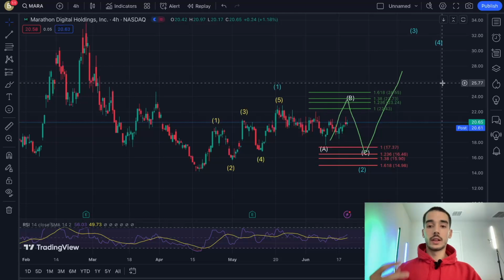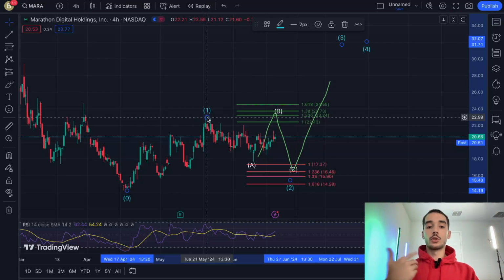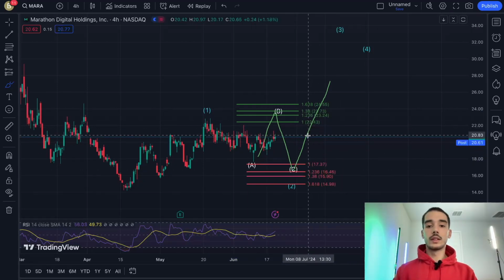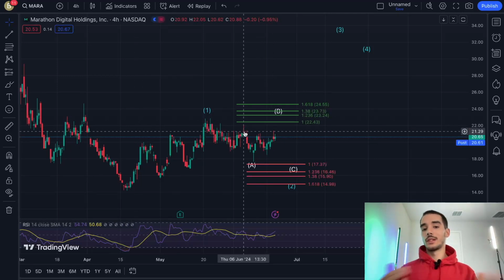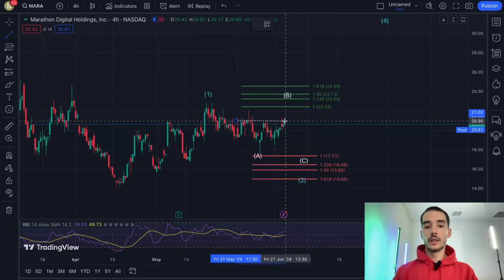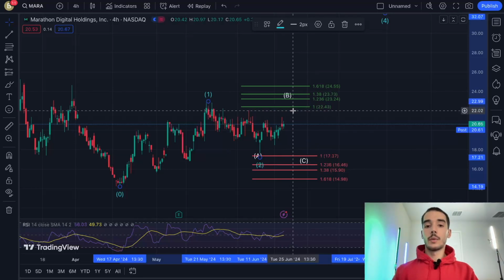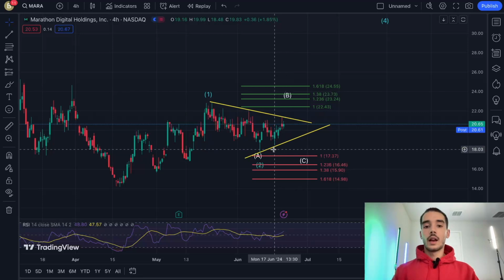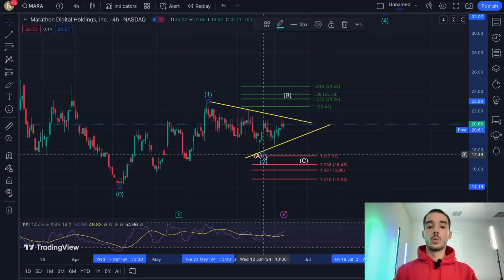MARA Stock Bullish Price Structures - Marathon Digital Holdings Stock Chart Planning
MARA stock price structure is in an overall messy 2nd wave on an overall bullish structure in my opinion. Understanding how these waves can unfold is important to create cautious and disciplined traders.

Join Blue Fund Community Discord Server and get:
- Trade alerts